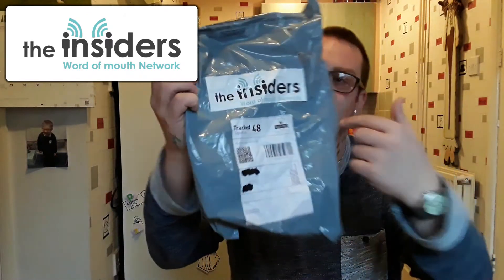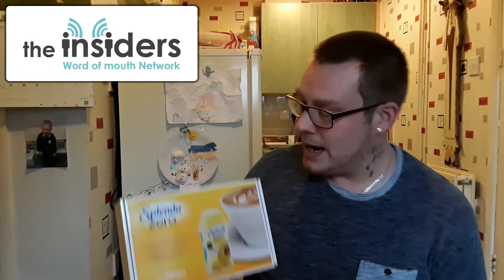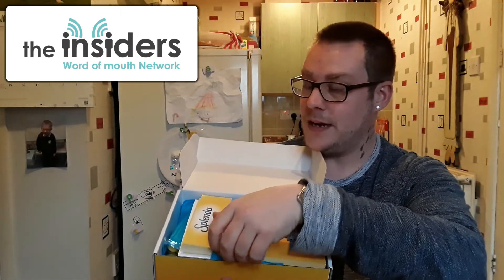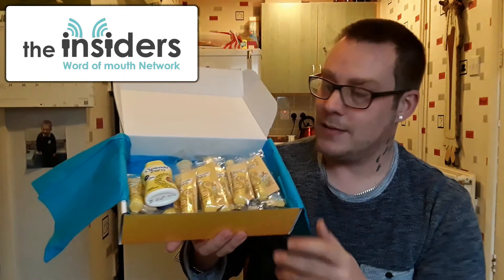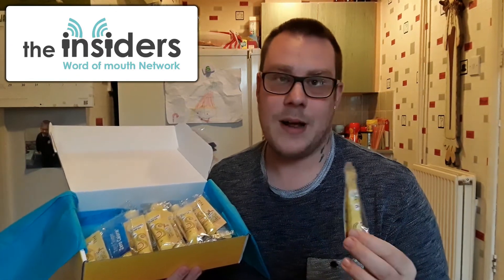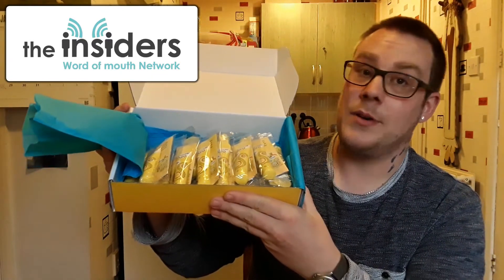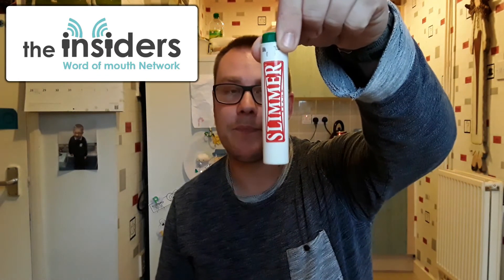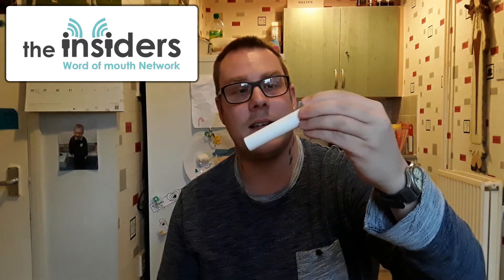INSIDERS UK REVIEW | SPLENDA ZERO CALORIE LIQUID SWEETENER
Hello and welcome to a new series of videos!

I have recently joined this fantastic company. all I did was sign up and choose what campaigns I like based on the product being offered for reviewing.

This time around, I was chosen to review a product from Splenda, a new zero calorie liquid sweetener. I only have sweetners, mainly in my coffee so I was happy to test and review this product with my friends and family.

Please click this link if you would like to sign up to The Insiders.
WOULD YOU LIKE TO JOIN ME ON MY YOUTUBE JOURNEY?

THANK-YOU SO MUCH FOR ALL YOUR ONGOING SUPPORT.

PLEASE TAKE CARE, BE HAPPY AND UNTIL NEXT TIME, PLEASE STAY ABSOLUTELY AWESOME! :-D

ALL VIDEOS ARE COPYRIGHT (©) OF MALOBLIVE!